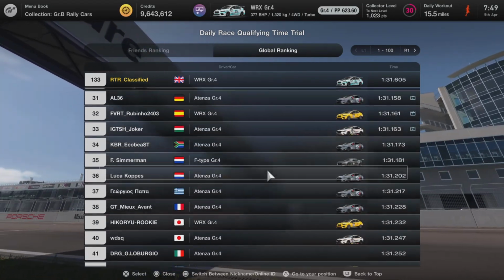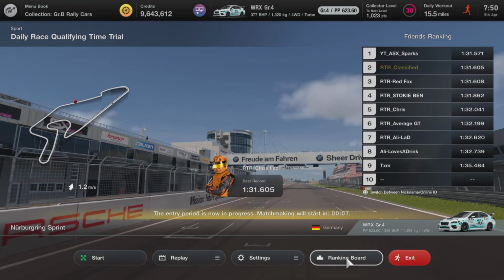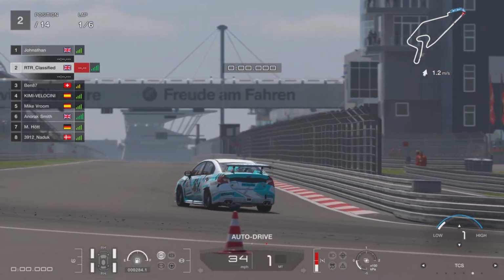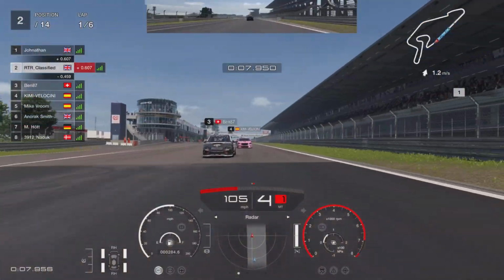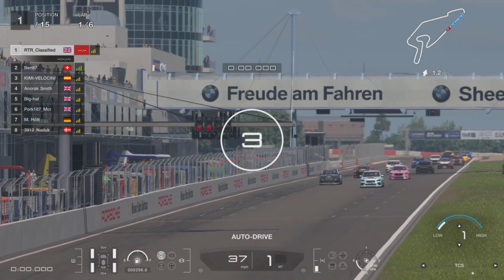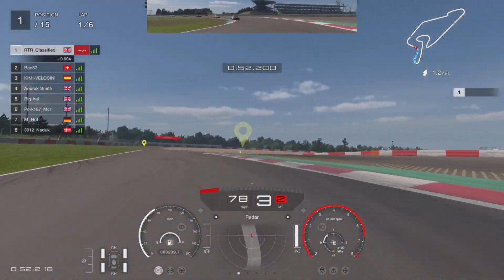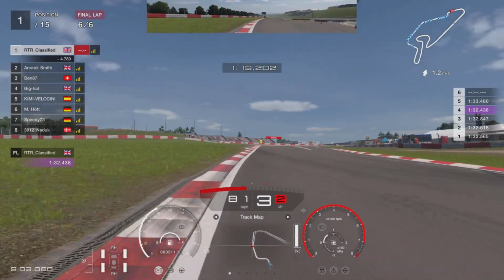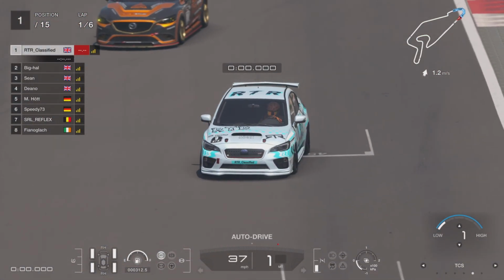GT7: First Of Many….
Hi guys welcome back to one of my videos, in fact a GT7 video featuring myself and my awful commentary, lmao.

Hope you guys enjoy the video, any links below will be provided!